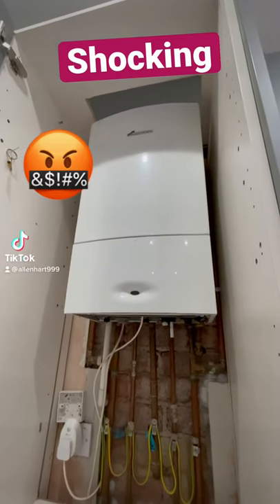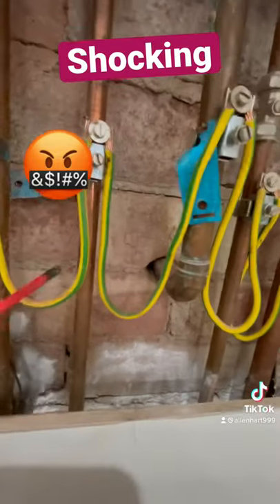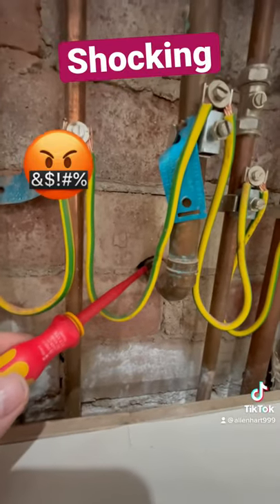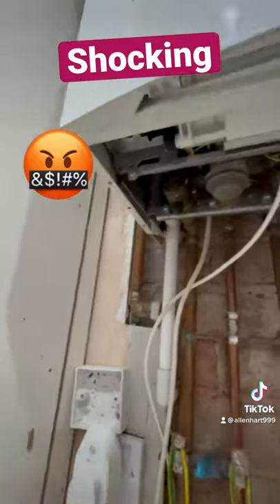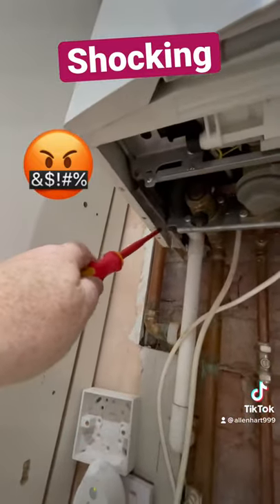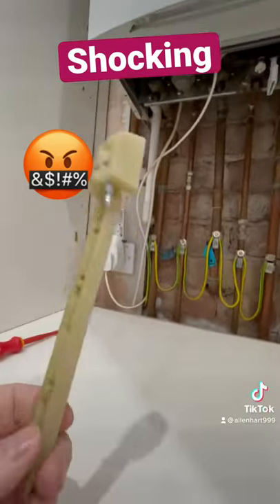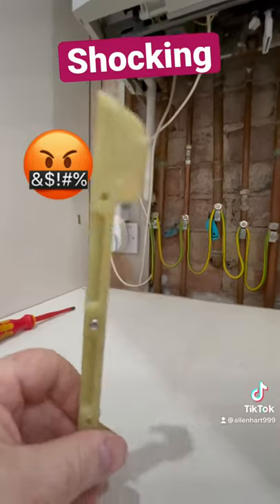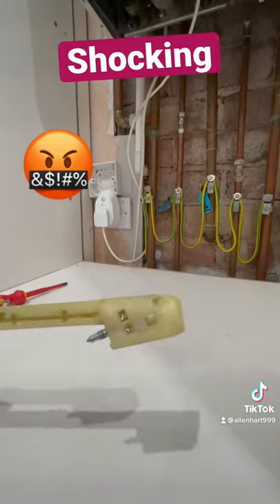Dangerous Worcester Bosch Combi Boiler. Called Out To Do A Boiler Service